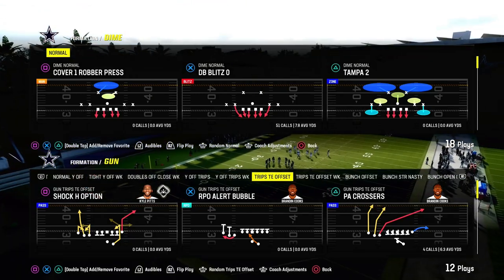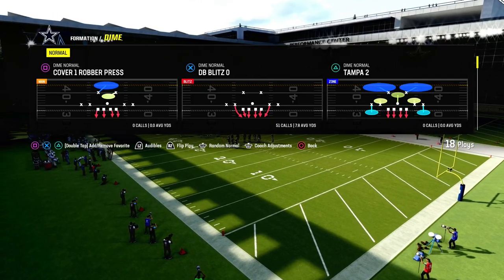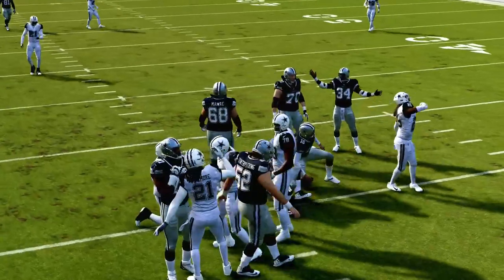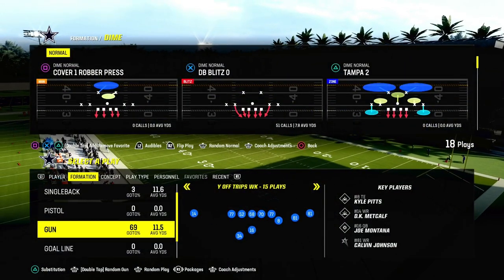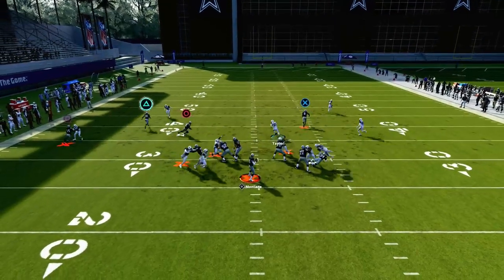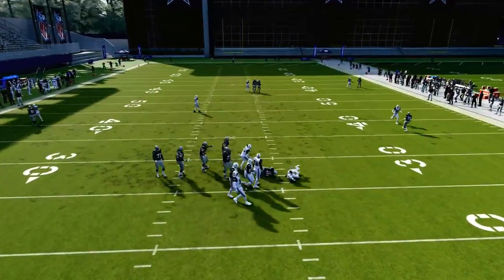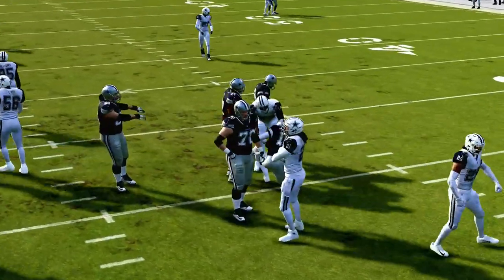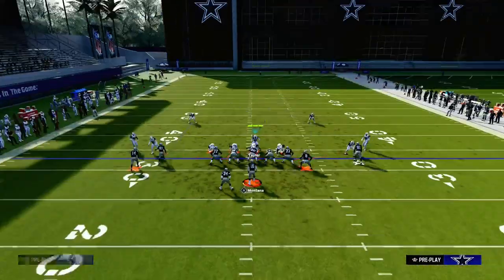The BEST Blitz In Madden 24